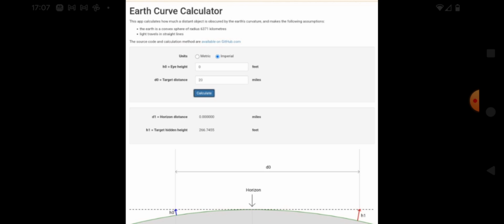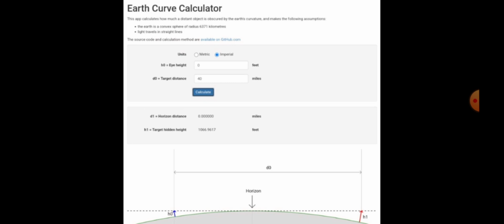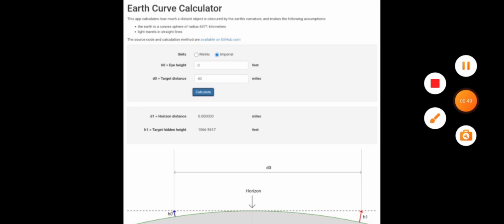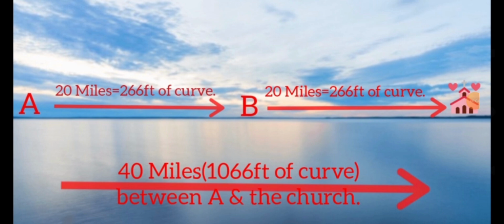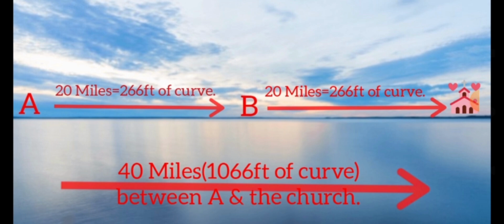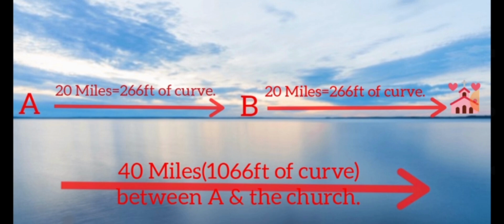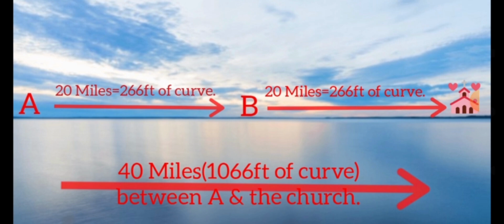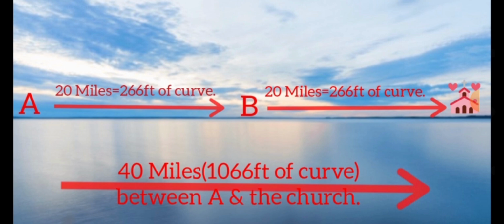Breaking The Globe Earth Theory Using Curvature.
The Globe Earth Theory Is physically impossible.